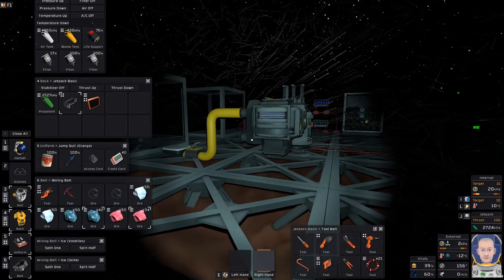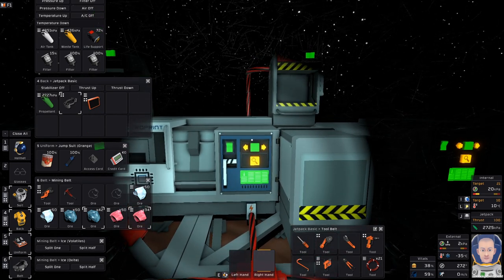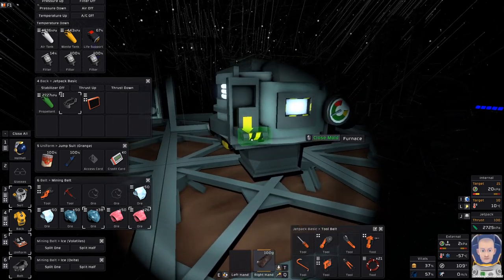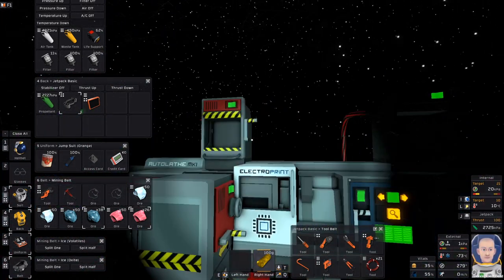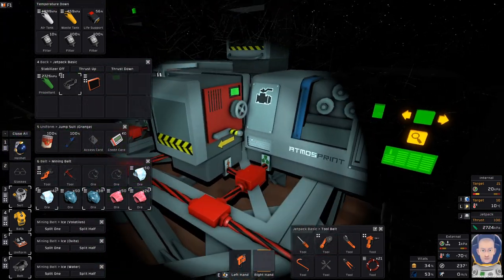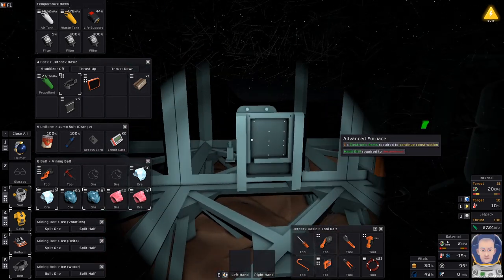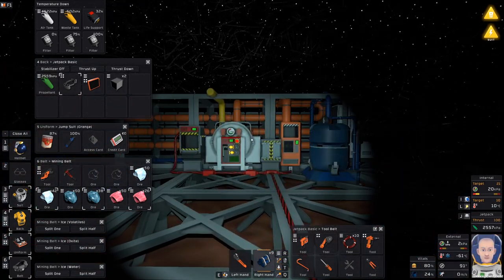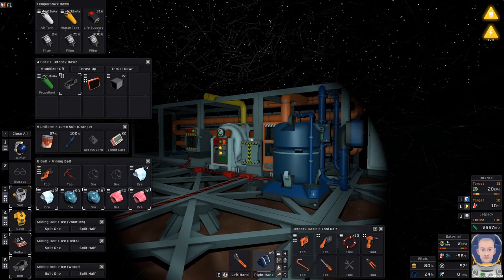Stationeers #5: Advanced Furnace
Stationeers puts you in control of the construction and management of a space station to run by yourself or online with your friends. Complex atmospheric, electrical, manufacturing, agriculture, and gravitational systems require your thought and management at all times!